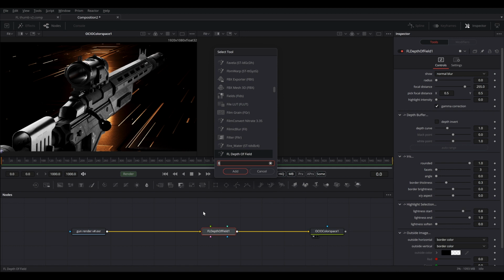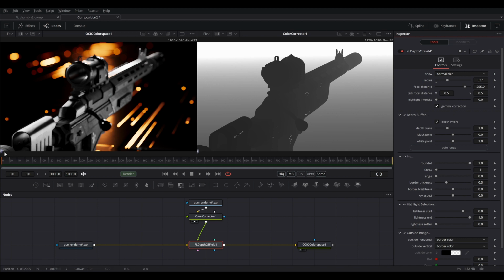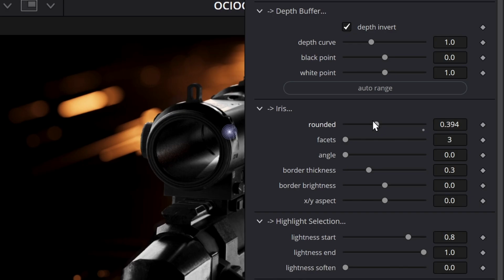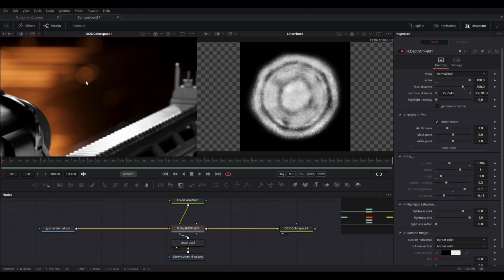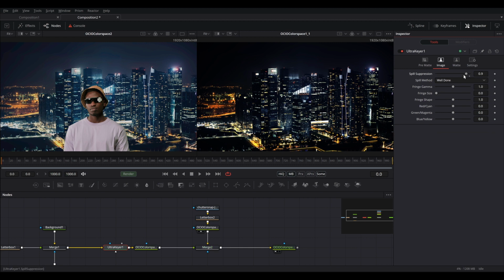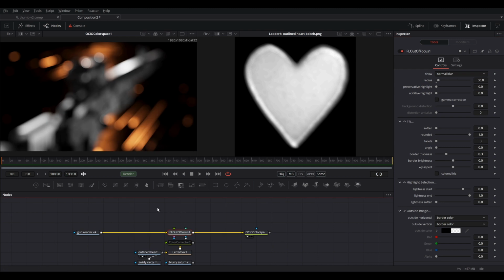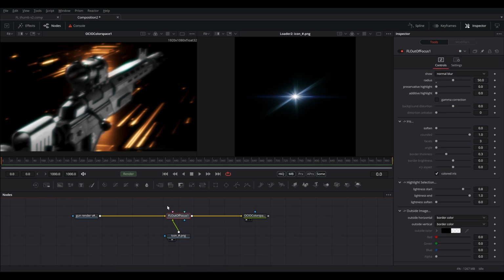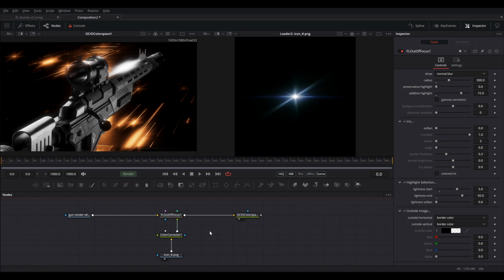Secrets of $250 Bokeh Plugin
Today we talk about my favorite comp plug-in!!! This one's crazy

Mic interface
Mic XLR
Editing software
Graphics Card
Button Panel
Monitor Calibration

MY BLENDER ADDONS

Chapters

0:00 - Chapter Title

We make donuts blender with Simon Thommes procedural node setup showing 1-year progress with free 3d materials and shaders. Quick and easy we use lazy tutorial by Blender Guru to create Andrew Price Chair Tutorial Couch Series, Kitchen and cool Lighting in Octane an Cycles Eevee renders. Also, secret ingredient to photorealism included in the recipe. Ryan King art.